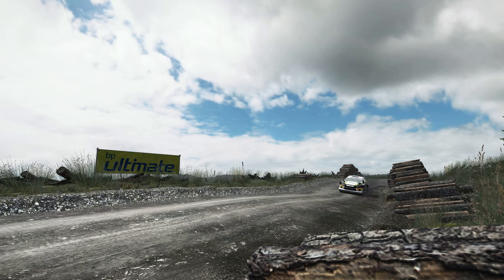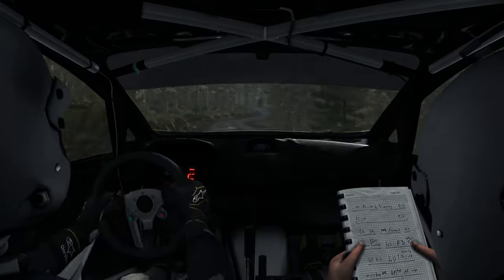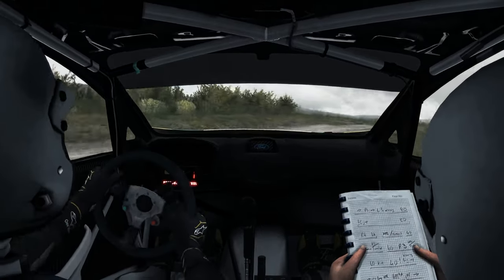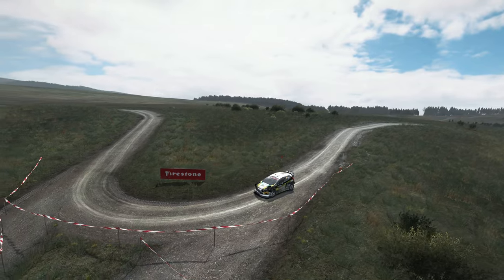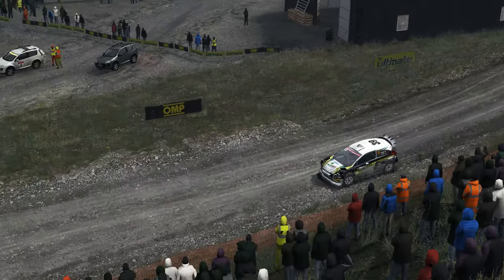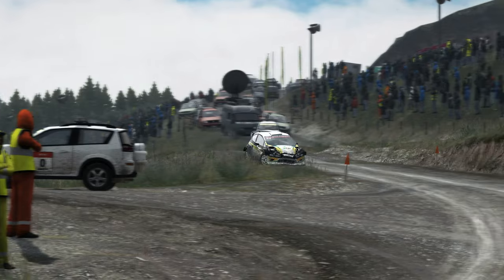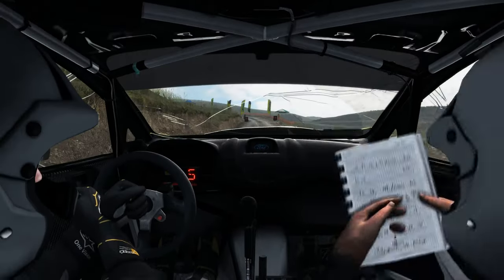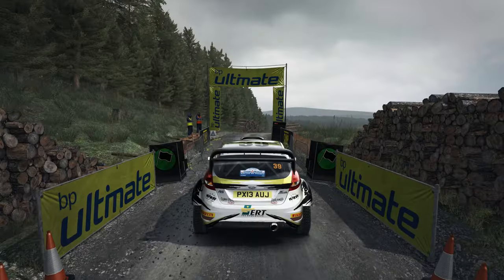AT Fahrschule - Joshis dritte Rally Fahrstunde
Auch bei Joshis dritter Stunde gab es einen eindeutigen Fortschritt. Die Erkenntnis, dass er mit Baja Rennen vielleicht besser bedient wäre :D